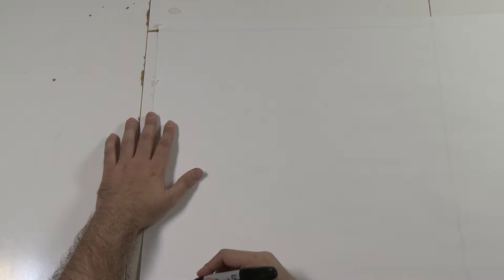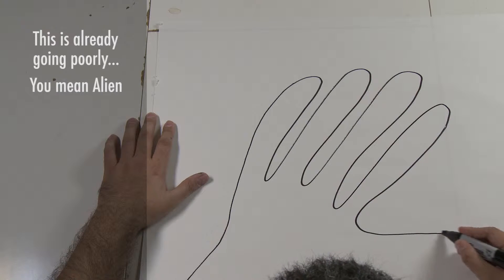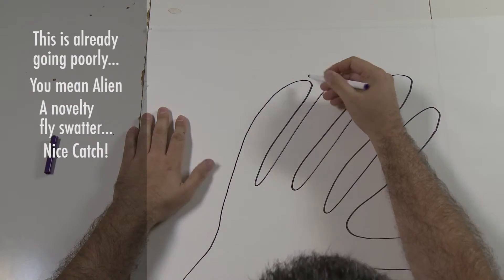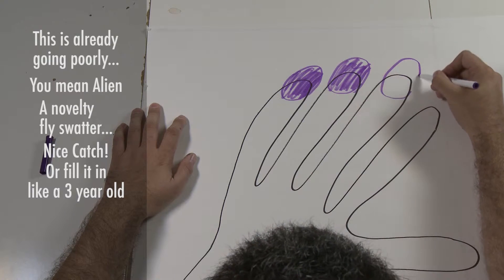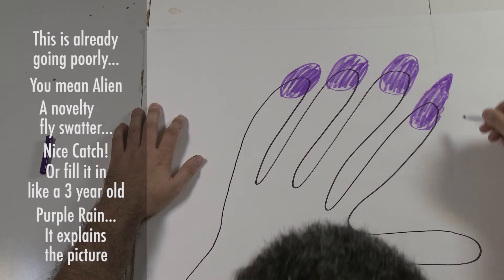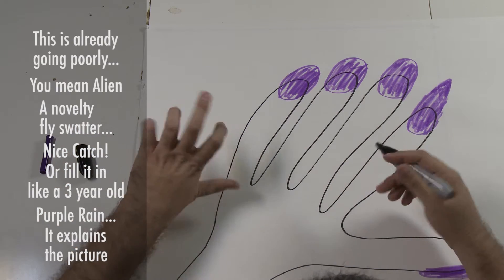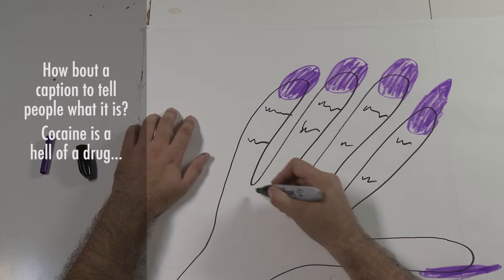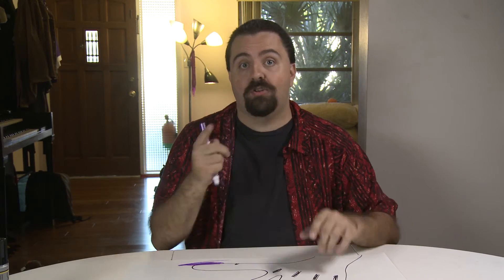How to Draw Hard "Hands"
These are not his hands...